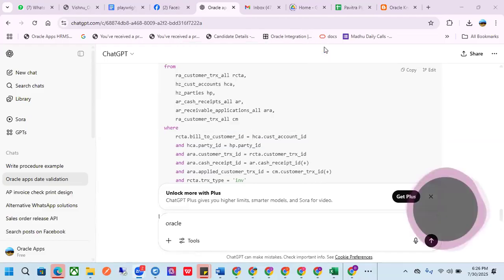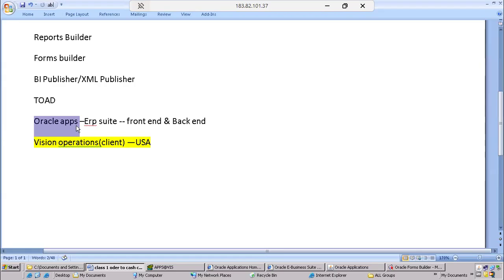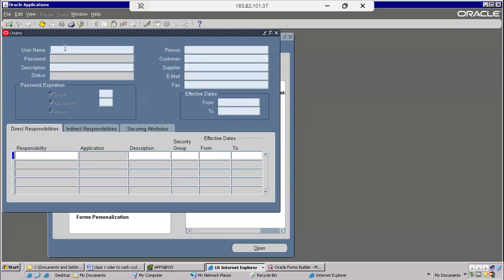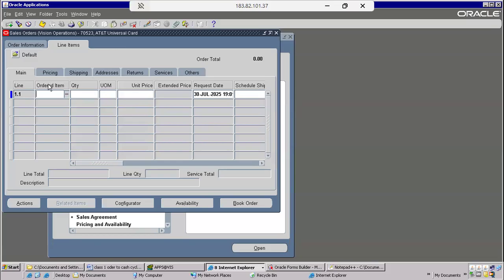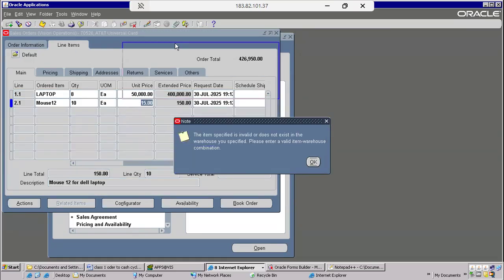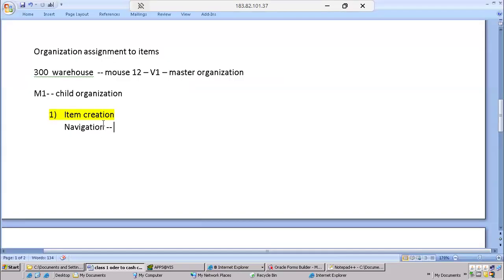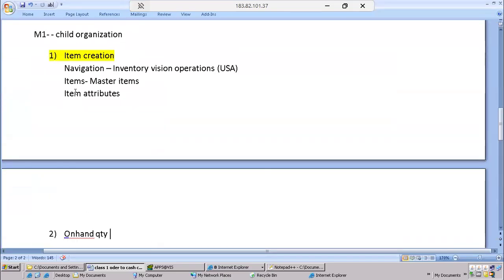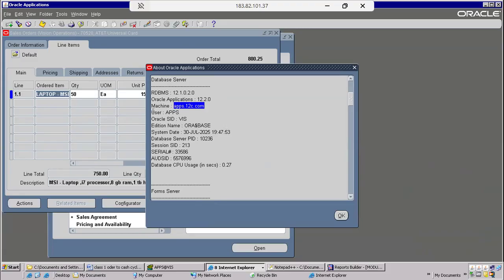B114 Class 1 Order to cash cycle